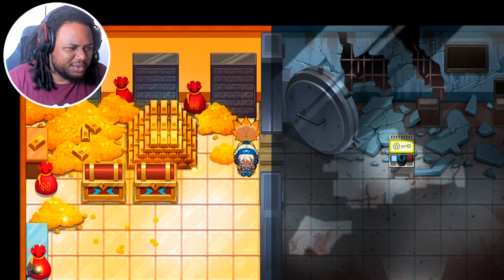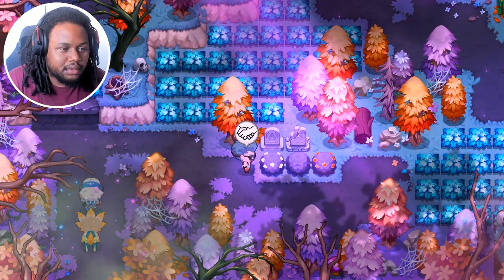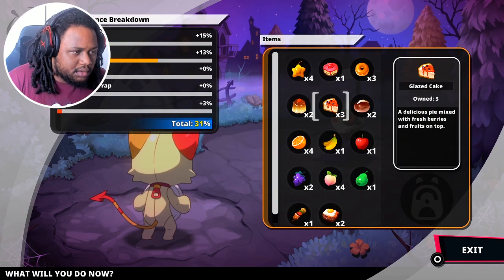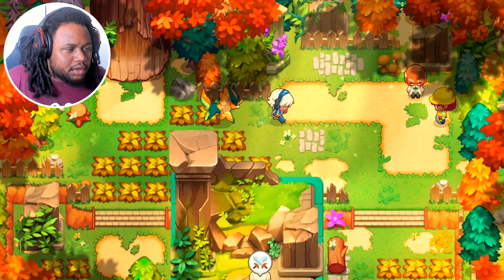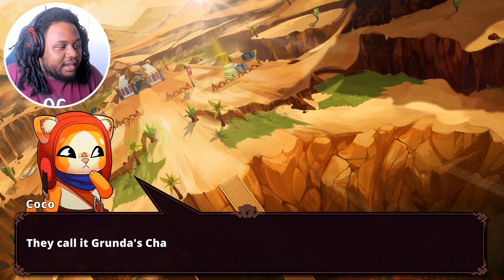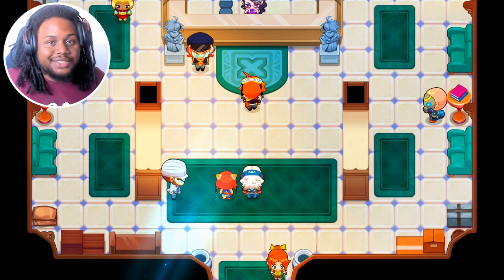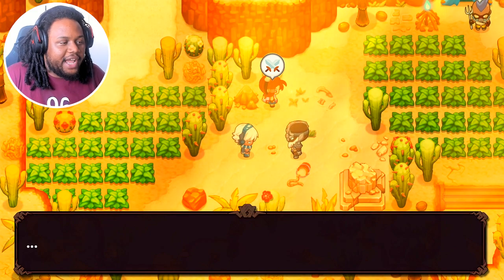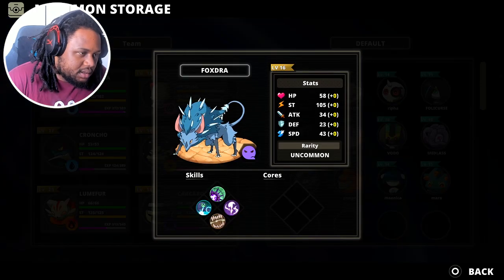WE FOUND THE LEGENDARY GRAVEYARD! - Nexomon 2 Extinction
Nexomon 2 Extinction Gameplay Walkthrough Let's Play Part 6

If anybody is interested in supporting the channel financially, here are some ways to do so;

Nexomon,
Pokemon Like Games,
Games Like Pokemon,
Nexomon 2,
Nexomon Gameplay,
Nexomon Extinction Review,
Nintendo Switch,
Monster Tamer,
New Nexomon Game,
Is Nexomon Extinction Good,
Should I Buy Nexomon Extinction,
Should I Buy Nexomon 2,
Nexomon Extinction Gameplay,
Nexomon Extinction Switch,
Nexomon SacredAlmighty,
Pokemon clones,
Nexomon 3 trailer,
Monser Taming,
Nexomon DLC,
Best indie games,
pokemon fan game,
nexomon 2 gameplay,
pokemon rom hack,
nexomon 2 legendary locations,
nexomon 2 best starter,
nexomon 2 ice cave,
nexomon 2 salem puzzle,
nexomon 2 starters,
nexomon 2 starters evolutions,
nexomon 2 2023,
nexomon 2 2024,
nexomon 2 mega rare locations,
nexomon 2 all nexomon,
Pokemon Offline Game,
Pokemon best game,
nexomon Gameplay In Hindi,
nexomon 24 hours,
nexomon 100 days,
nexomon full gameplay,
nexomon full walkthrough,
nexomon full walkthrough in hindi,
nexomon gameplay offline,
games like pokemon on steam,
games like pokemon go,
pokemon violet,
pokemon scarlet and violet dlc,
nexomon 3,
nexomon 3 release date,
nexomon 3 news,
nexomon 3 gameplay,
nexomon 3 walkthrough,
nexomon 3 gameplay walkthrough,
nexomon 3 sacredalmighty,
nexomon 2 part 1,
nexomon 3 trailer,
nexomon 3 gameplay trailer,
pokemon rip off,
pokemon clone,
pokemon clones,
nexomon 1